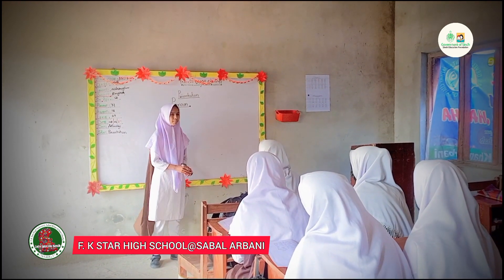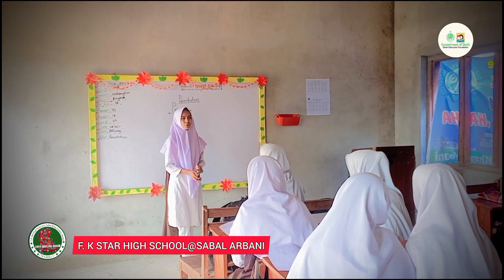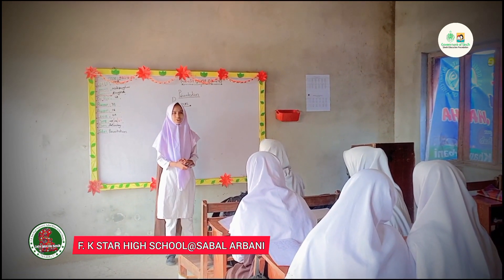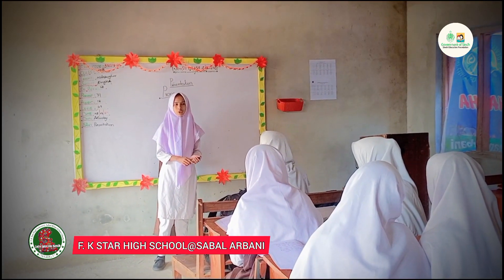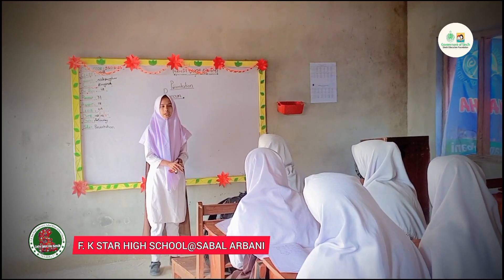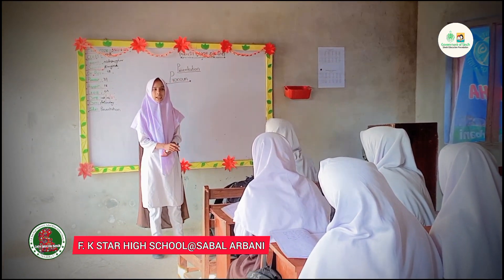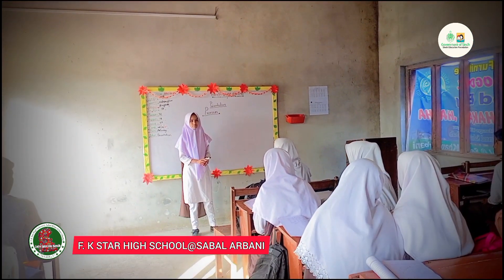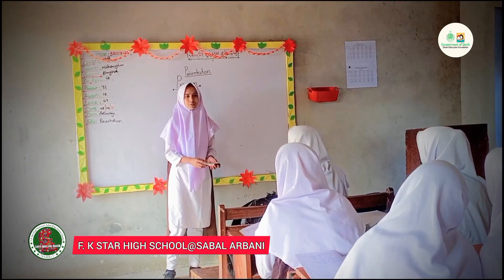Class 9th | Subject English | Topic Pronoun and It's Kinds | Lecture in Urdu Sindhi